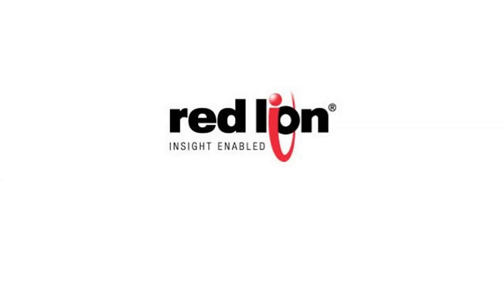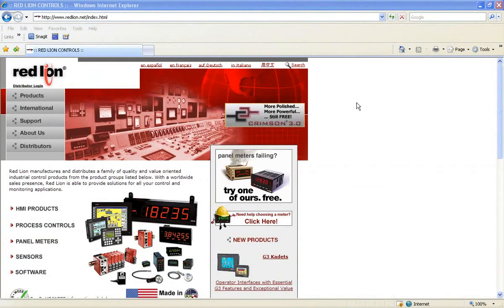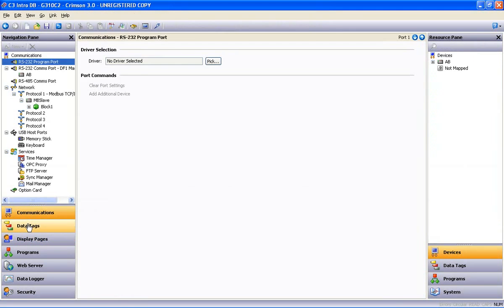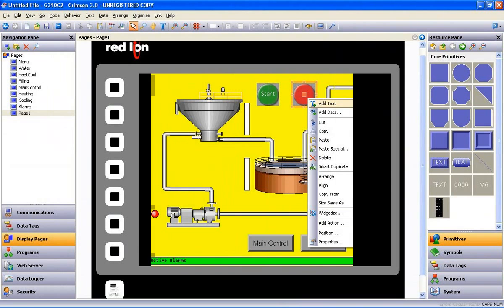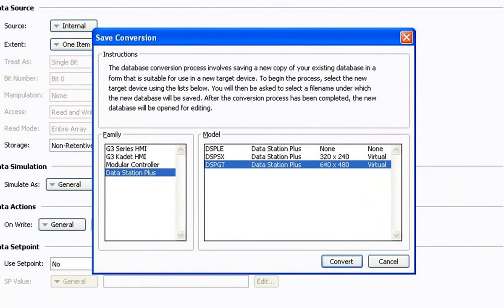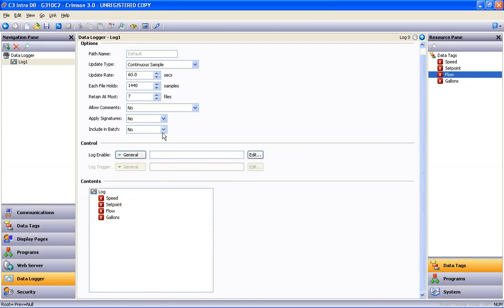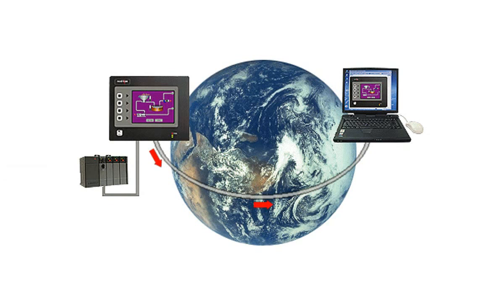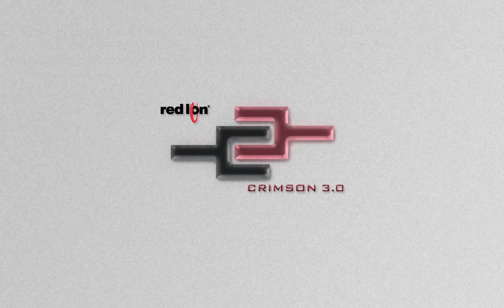Red Lion Controls Crimson 3 Software Introduction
Red Lion's Powerful HMI Software - Crimson 3